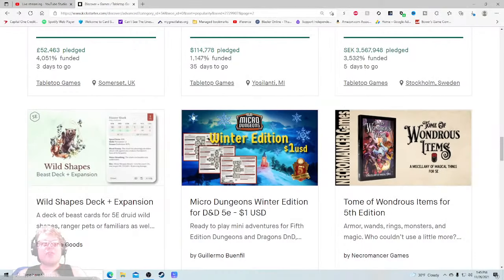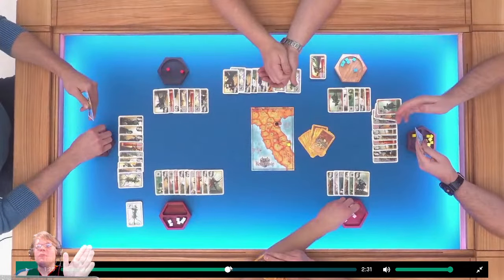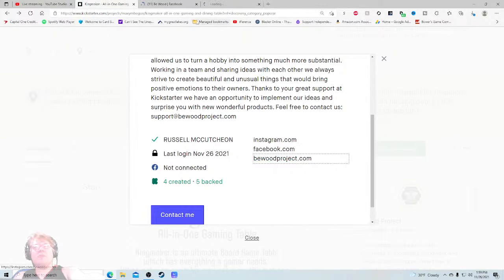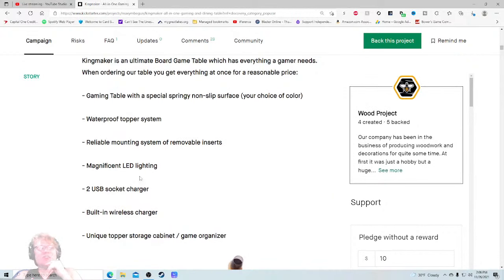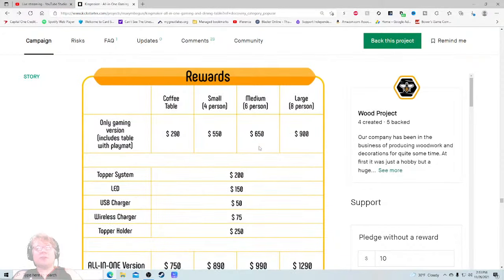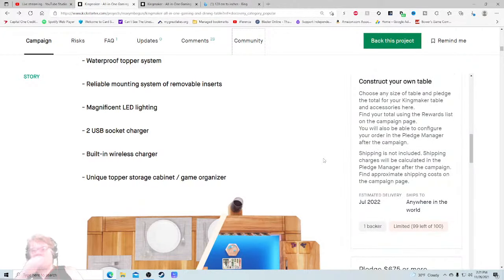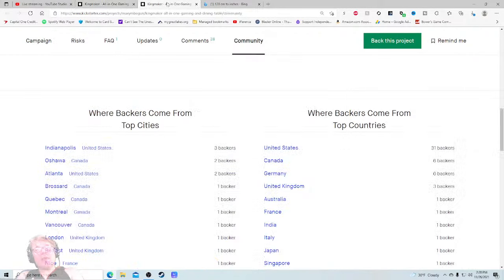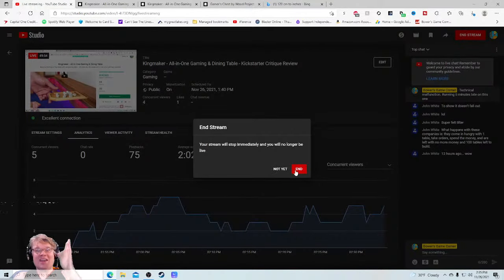Kingmaker - All-in-One Gaming & Dining Table - Kickstarter Critique Review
I check out the new Kingmaker All in One Gaming Table! Lets see what sets this gaming table apart from the rest~